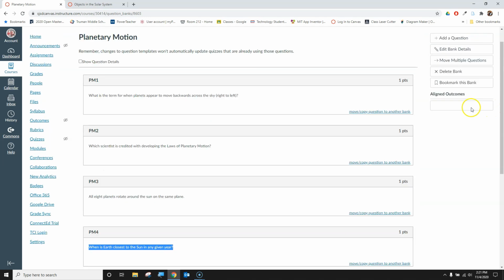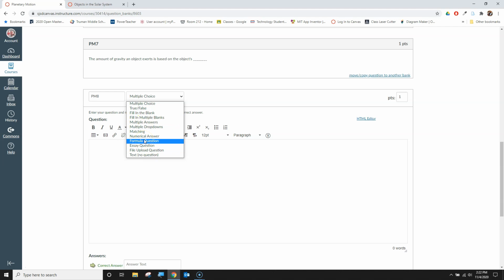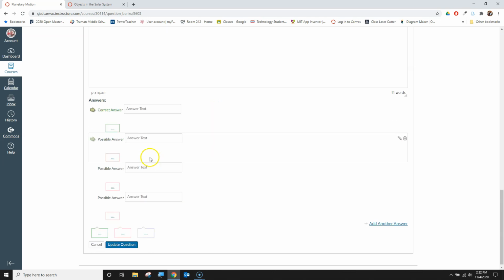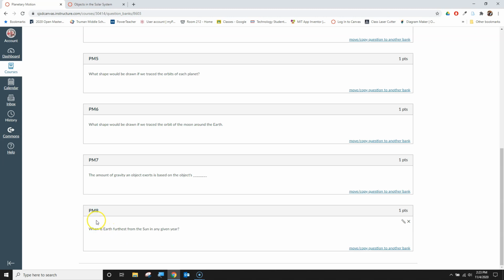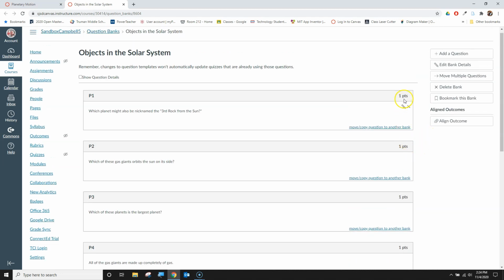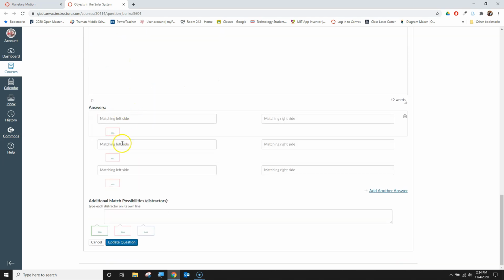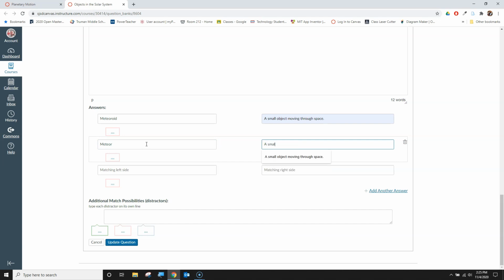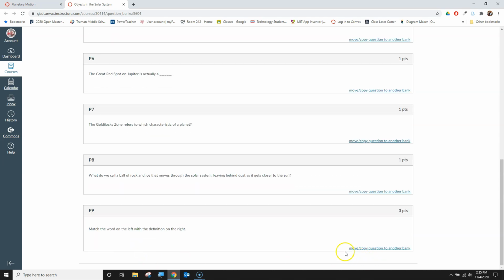5 Minute Canvas - Creating Quiz Questions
5 Minute Canvas explores tips, tricks, and techniques for building a Canvas course. One powerful feature of Canvas are the assessment tools. This video will explore creating quiz questions, and understanding the basic options that are available.